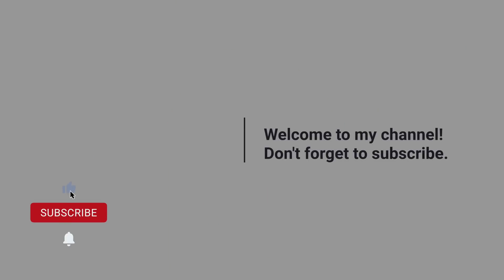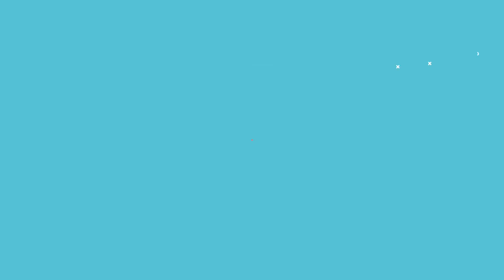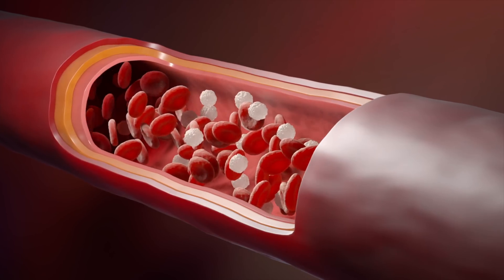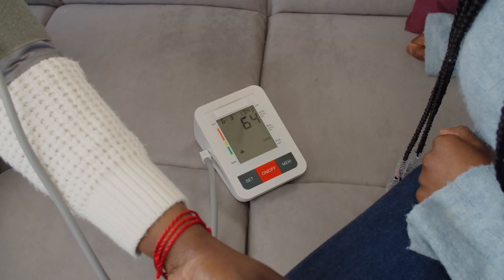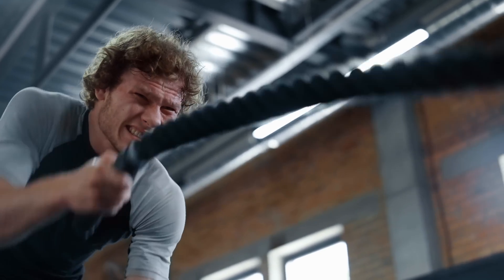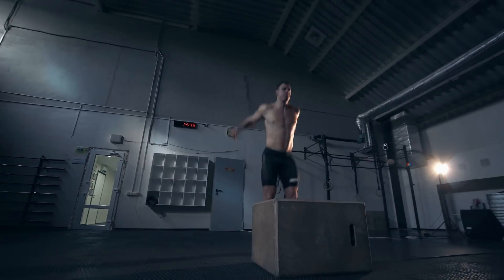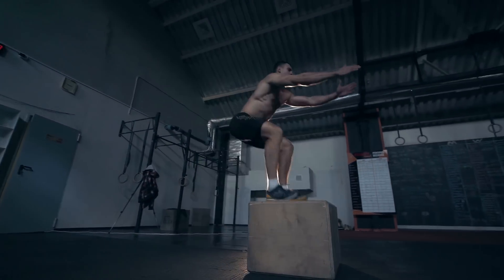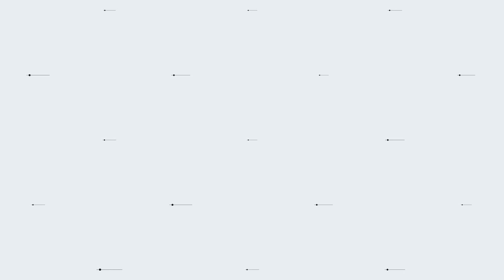Taurine (101) the best supplement you don't know about!!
Taurine is one of the best supplements you could start supplementing with,
in this short video I will be talking about all of the benefits you can expect from adding taurine into your supplementation regime.